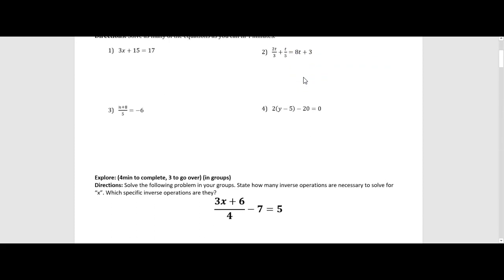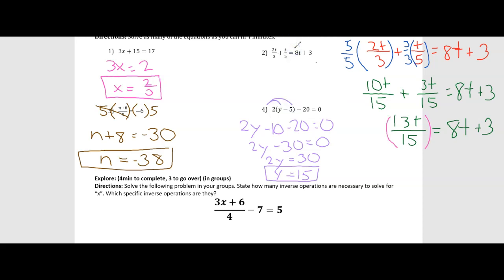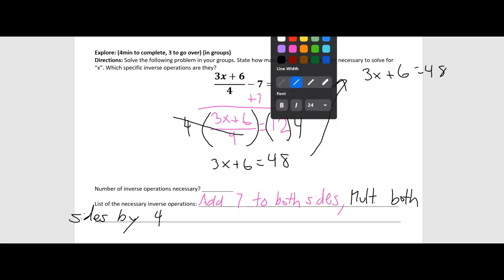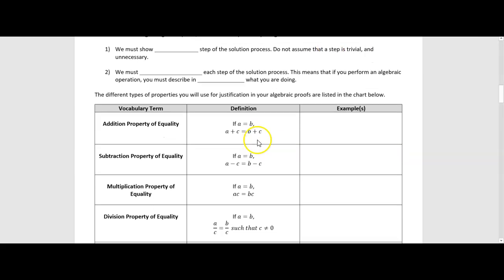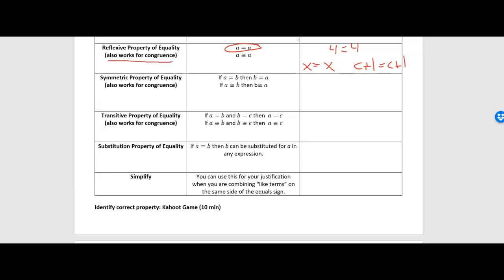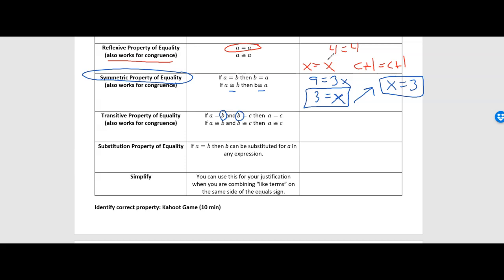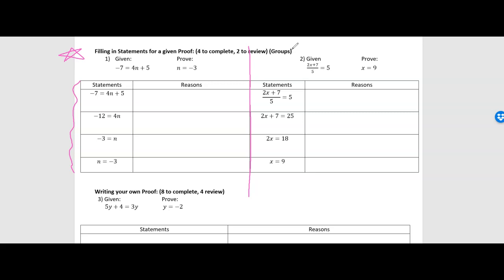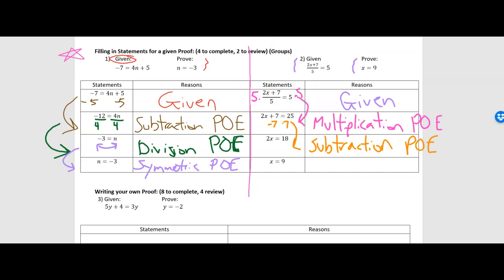Algebraic Proofs Part 1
Instruction on two column proofs. Corresponding notes for video can be found on the website below for free.

Search for "​​​​2.5_algebraic_proofs.pdf"